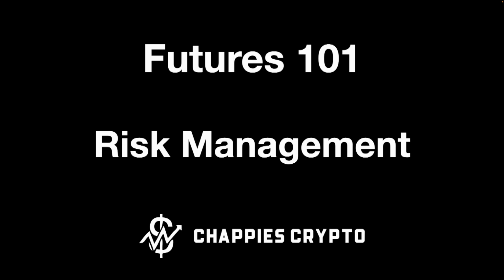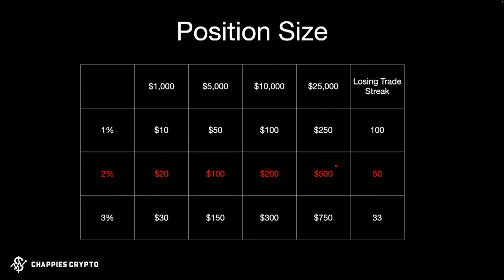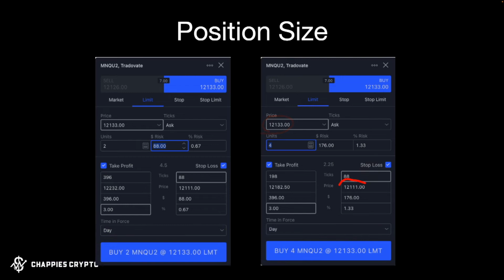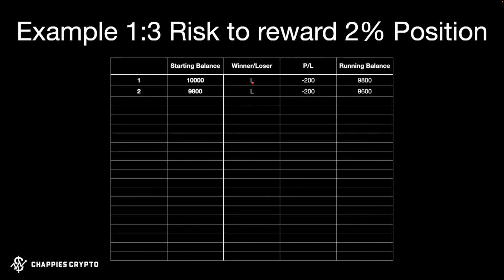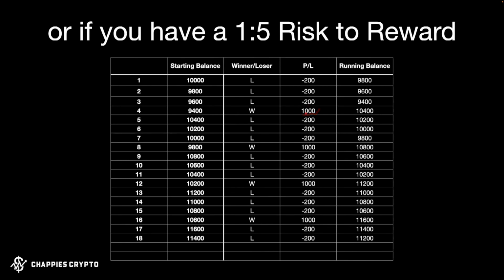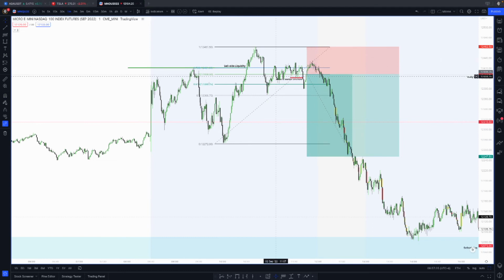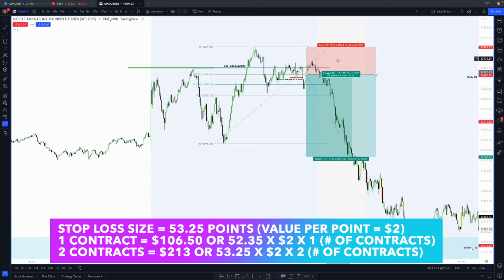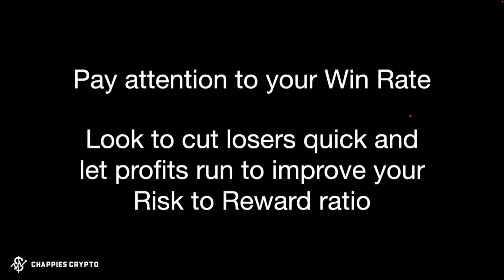Futures Series 101 - Episode 3 - Risk Management and Position Size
Welcome to Chappies Crypto Futures 101.

The intention of these videos is to help beginners understand the basics about the futures markets.  I do not teach people how to trade and would recommend series like or check out @InnerCircleTrader if you would like to learn how to trade.

This video explains some ideas about how risk management works with trading and some concepts about possibilities to calculate position size of trades.